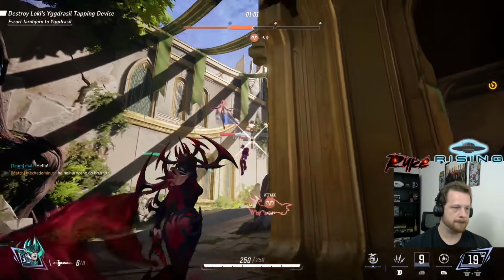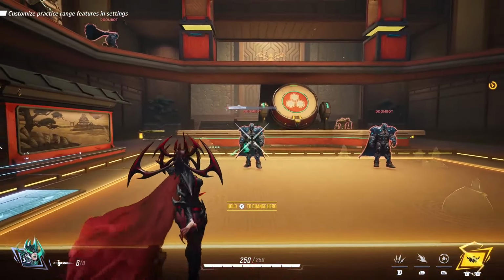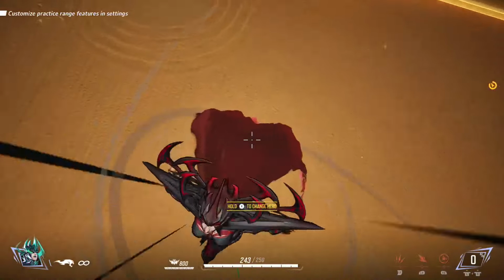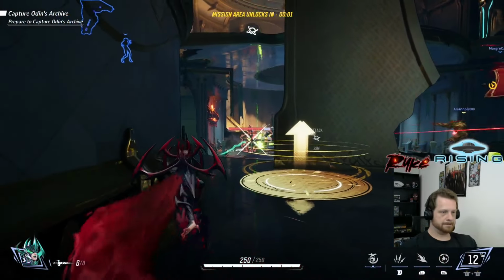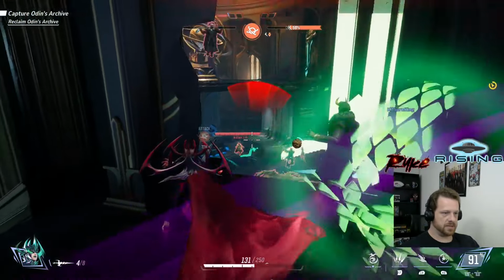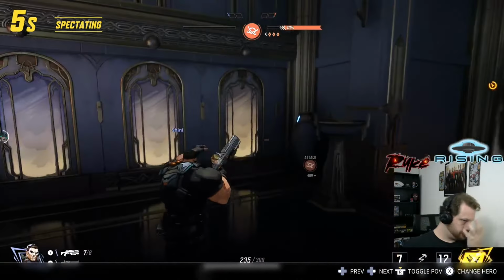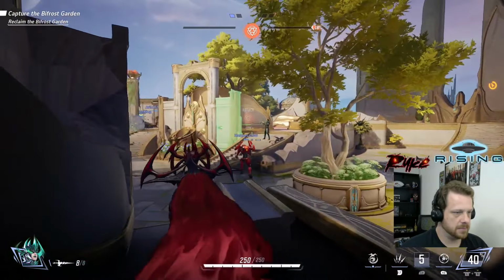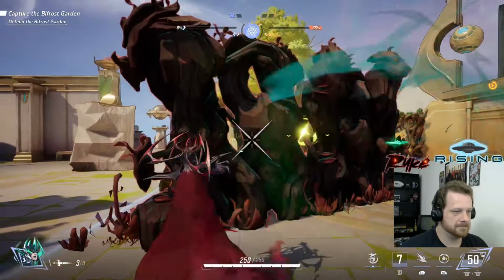How to Play Hela | Marvel Rivals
This video gives you the rundown on all of Hela's abilities and how to play her in game. Then I play to matches to show you the kit in action. She is a high damage character that works like sniper and can pick enemies off at a distance.

00:00 Intro
00:39 Abilities
04:47 Game 1
14:41 Game 2